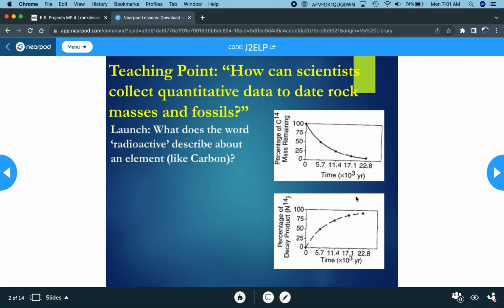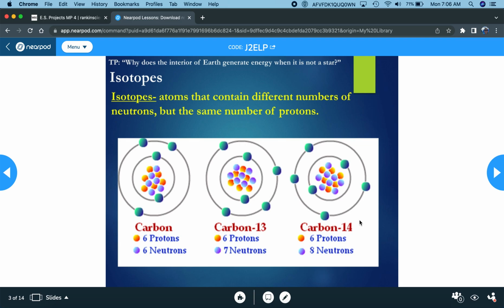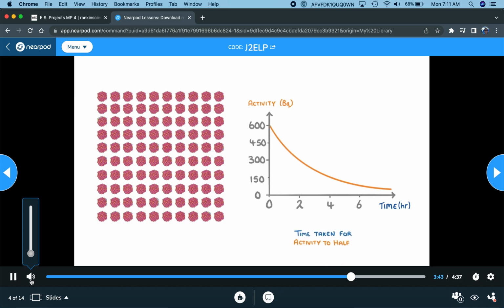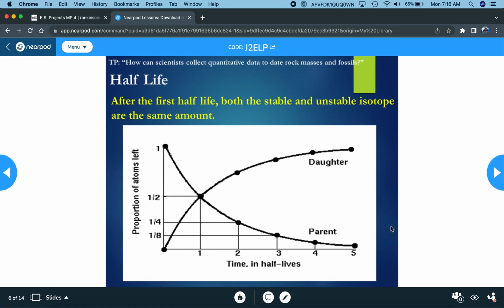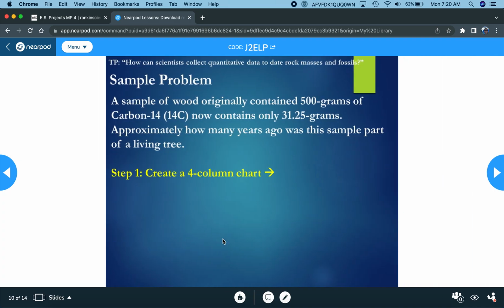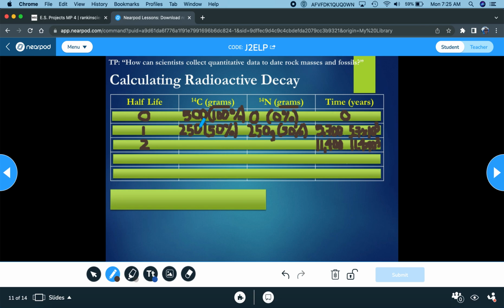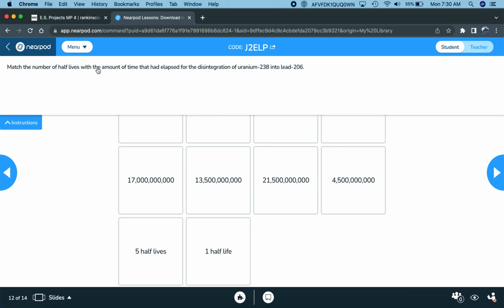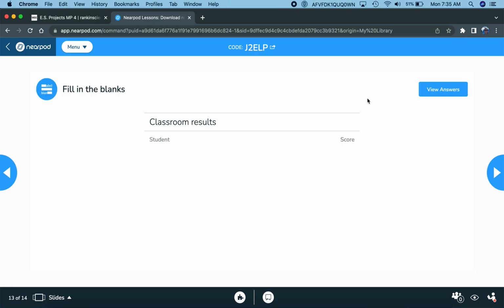Radioactive Dating Pt 2 Lesson